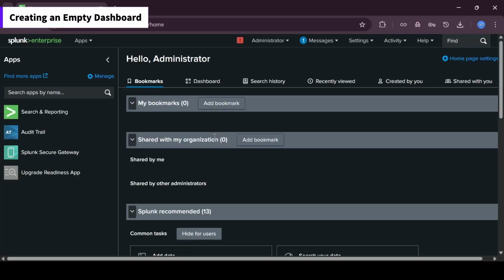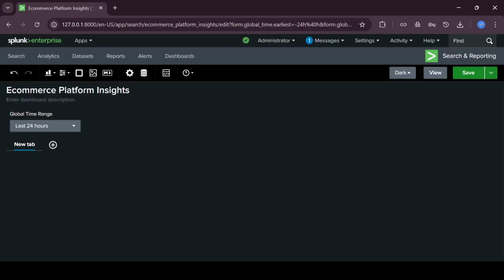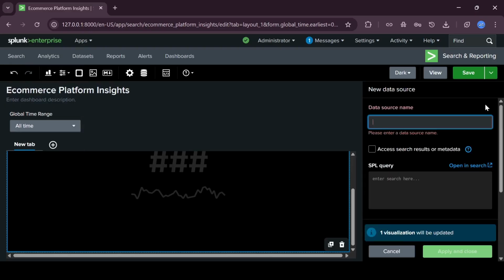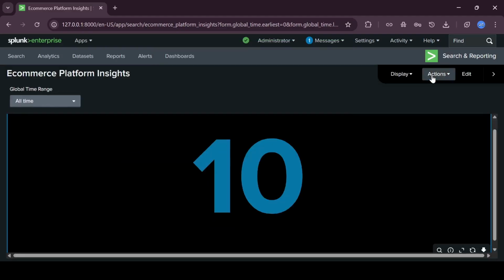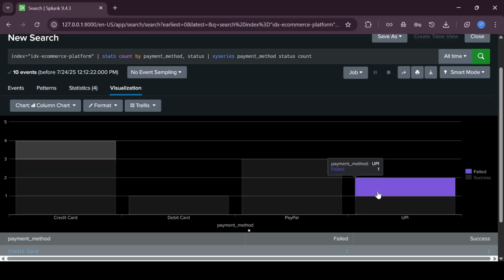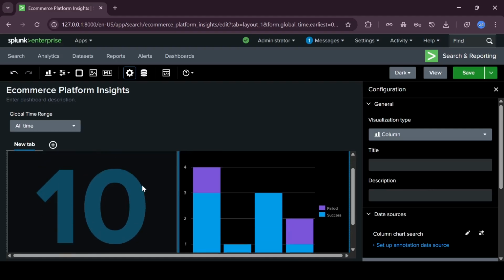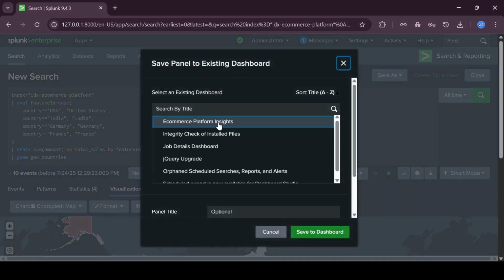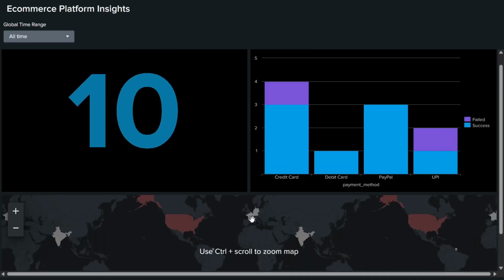Build a Splunk Dashboard from Scratch | Simple UseCase | Step-By-Step Guide For Beginners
In this video, we’ll walk you through the process of building a Splunk dashboard from scratch using sample eCommerce data.

📌 What you'll learn:
• How to create and organize panels in a Splunk dashboard
• How to use Single Value, Column Chart, and Choropleth Map visualizations
• How to connect search queries to your dashboard panels
• Customizing panel styles and layout

TimeStamp
00:00 Introduction
00:22 Creating an Empty Dashboard
01:57 Creating Panel 1
03:42 Creating Panel 2
05:57 Creating Panel 3
07:15 Complete Dasboard View